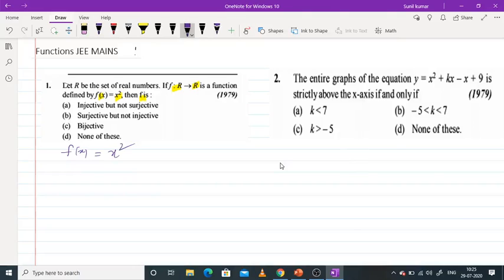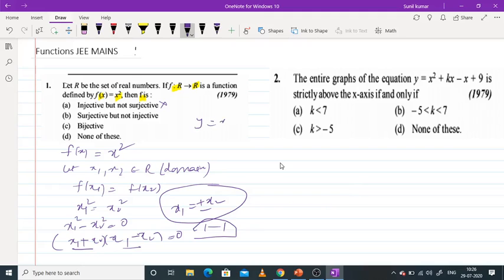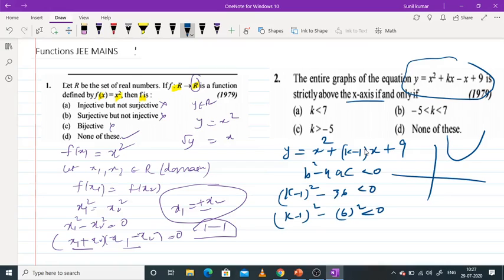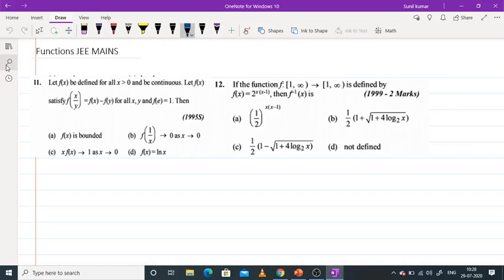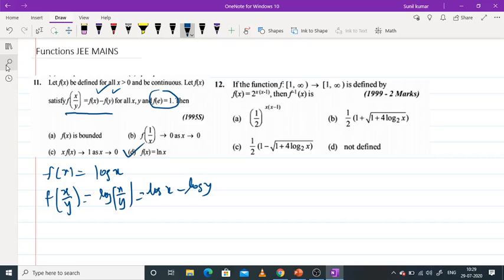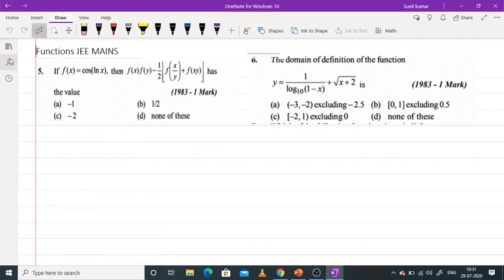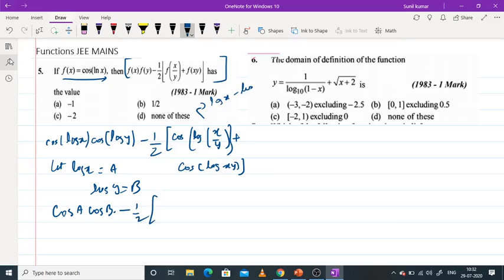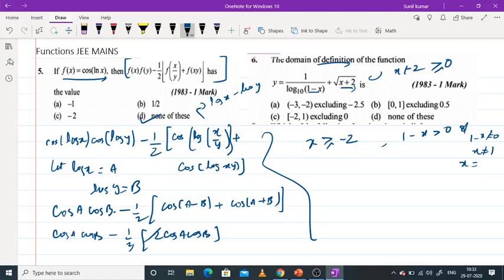JEE mains Previous year questions functions part 1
Prepare for JEE mains